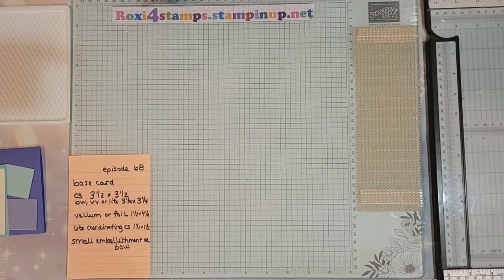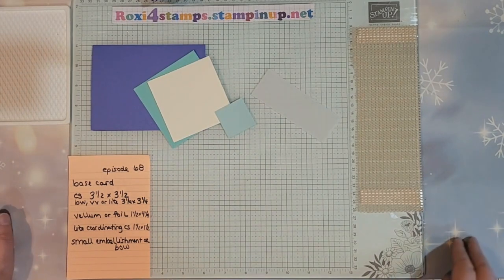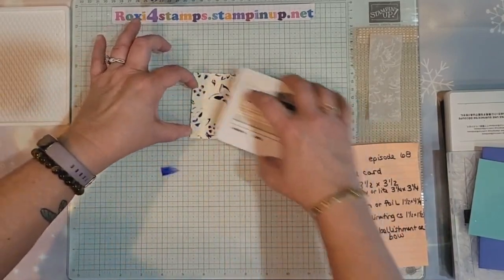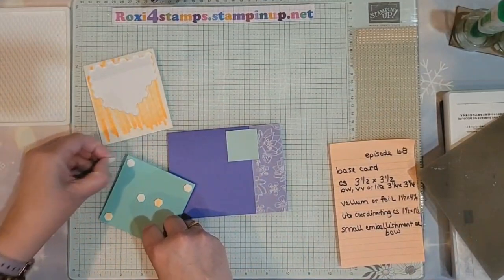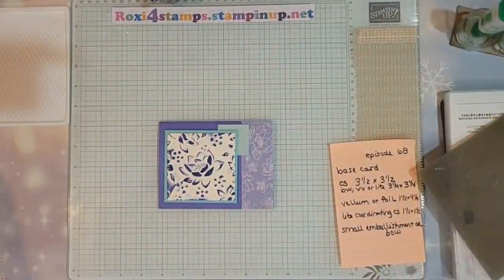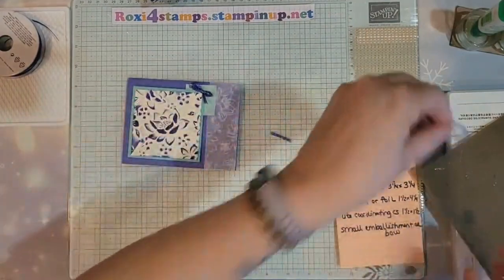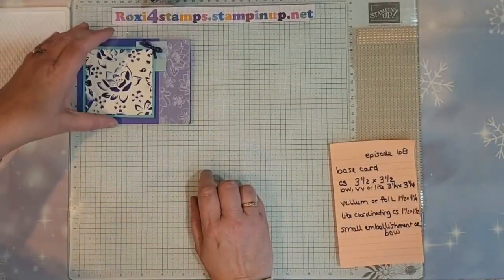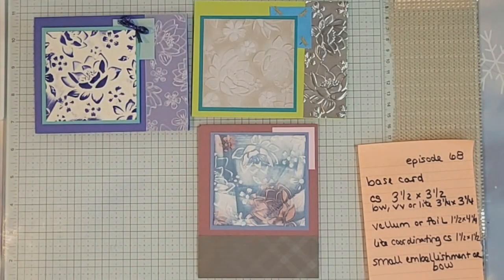Finish it Friday, episode 68